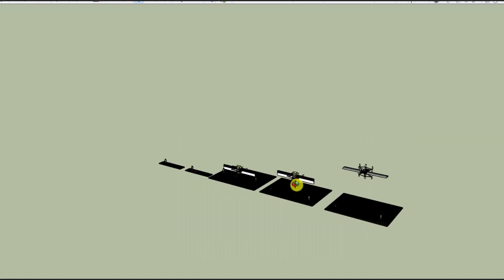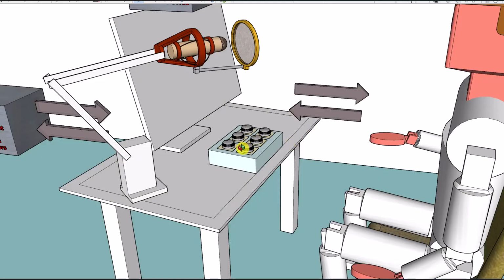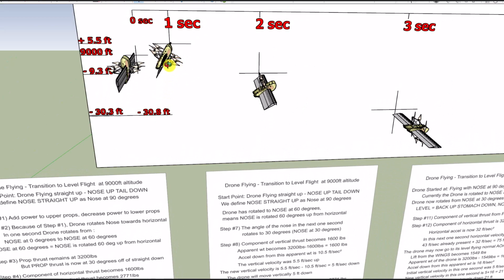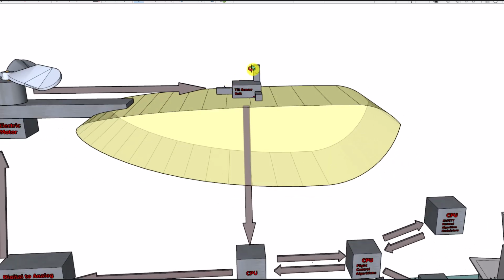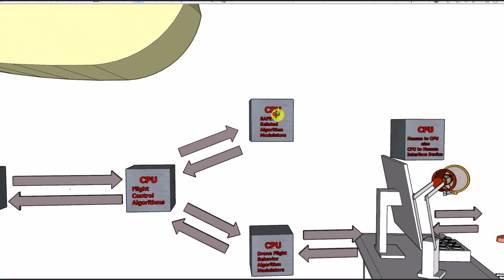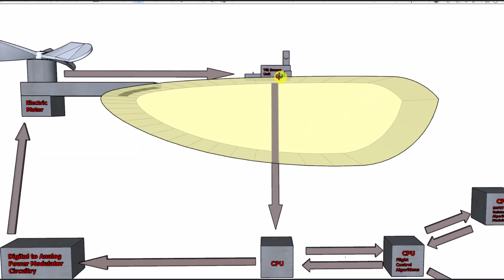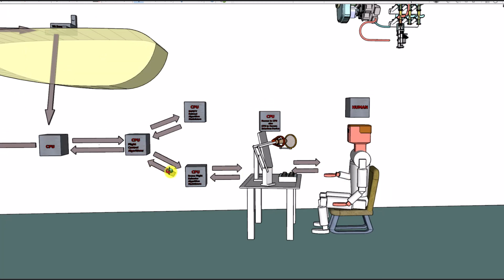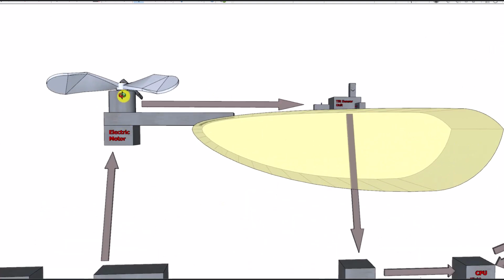Heavy Lift Drone Power Modulation Control Panel Part 01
Hello Everyone, we are continuing our discussion about a Heavy Lift Drone. A feature of drones is that they have programming that allows them to have stable flight. We are discussing how to configure the control panel interface for a military drone so that people will be able to get the drone to successfully perform a military function of helping and saving people.
I have a whole set of videos about this Heavy Lift Drone design at my YouTube channel. The name of the channel is Patrick Gray
We also discuss the Heavy Lift Drone on a page at our website. The website url is
We plan a series of further videos on this Heavy Lift Drone topic. Dr. Gray